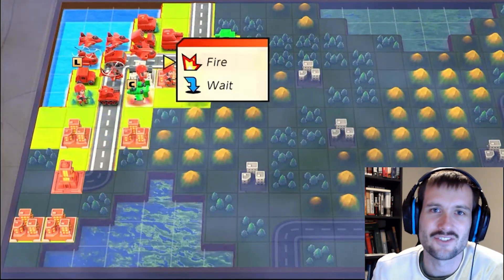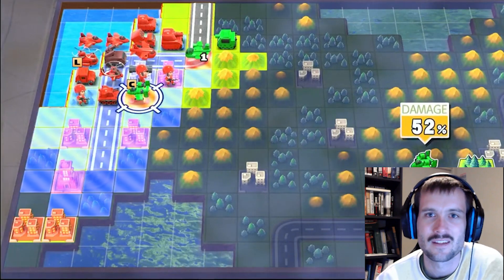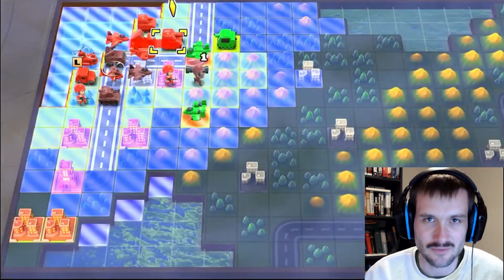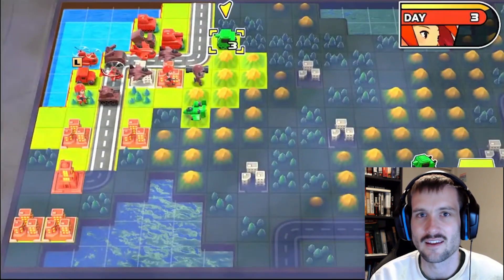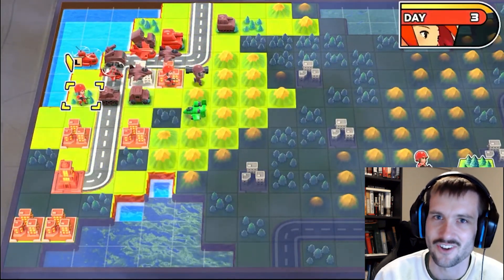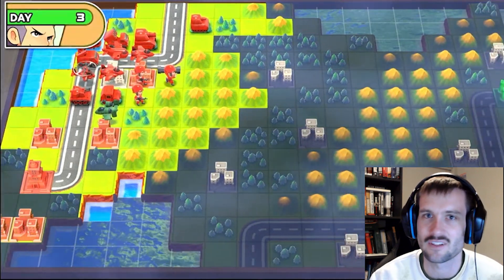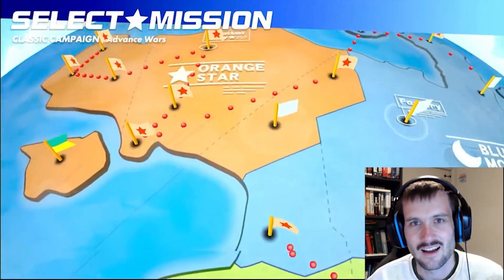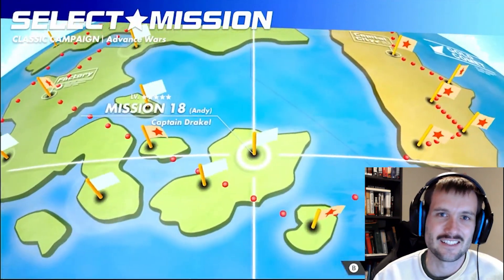HOW TO UNLOCK NELL AND SECRET RIVALS MISSION - Advance Wars 1+2 Re-Boot Camp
Quick video on how to unlock Nell as a playable CO along with the secret Rivals mission in AW1 Campaign.